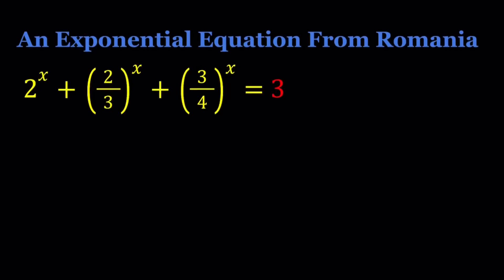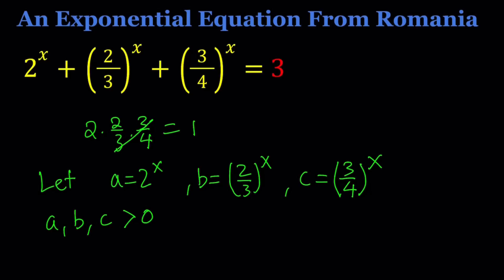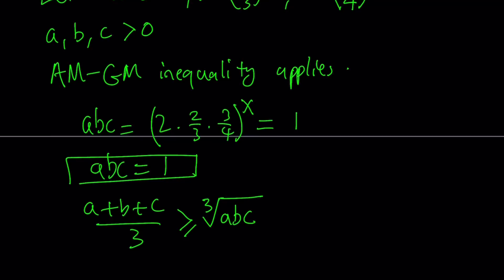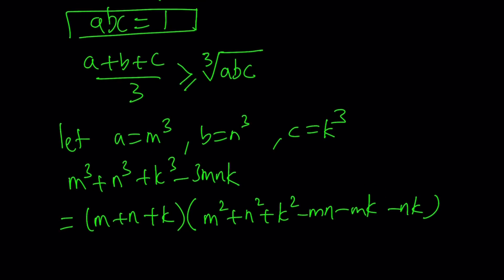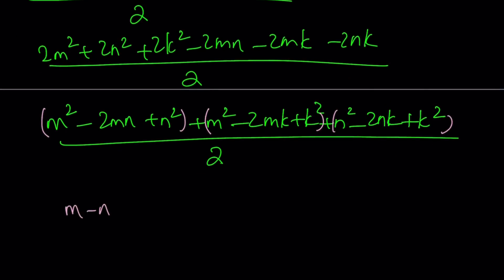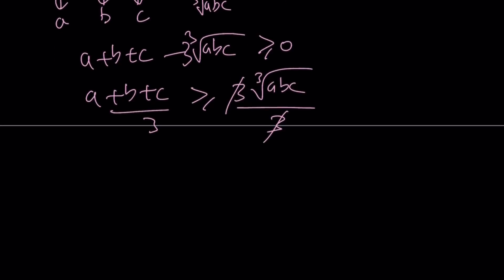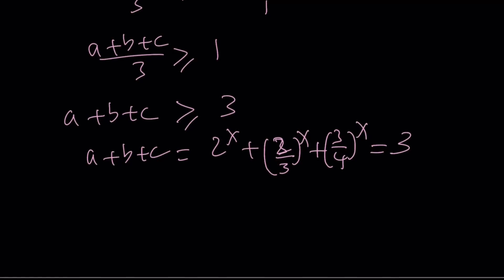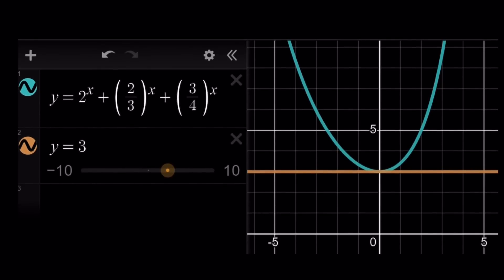A Fun Exponential Equation from Romania